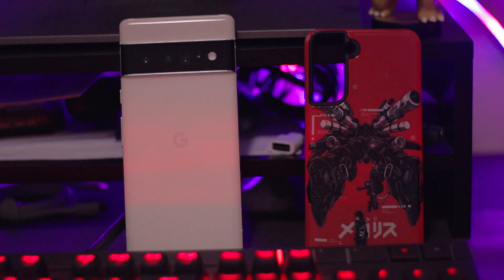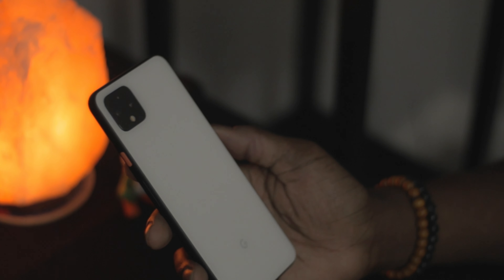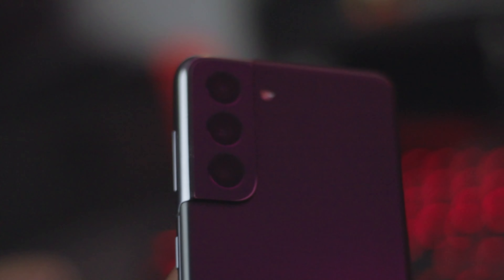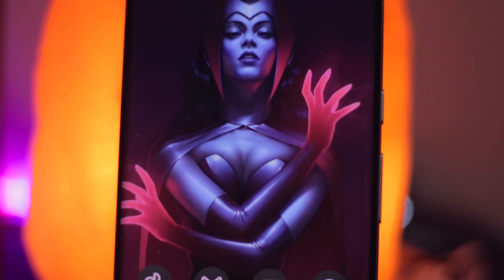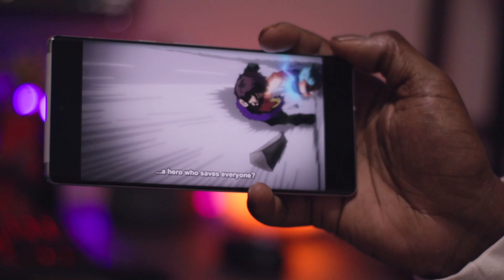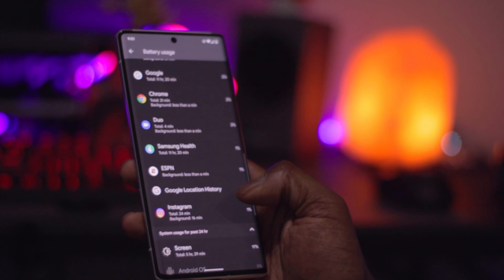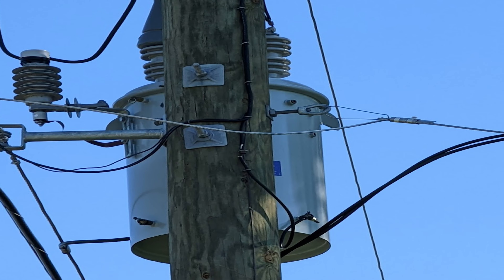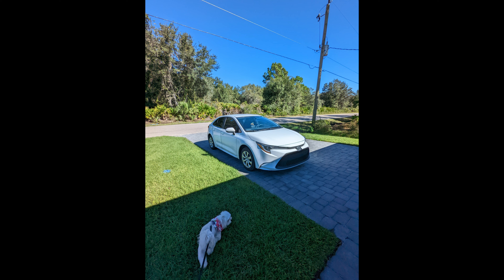Pixel 6 Pro: 1 month review!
its been one solid month using Googles latest and probably Greatest pixel yet, the Google Pixel 6 Pro!
and I've finally compiled my thoughts and concerns so grab some popcorn and join me as we talk tech!
this is  the Google Pixel 6 Pro, one month review!

Chapters:
0:00 beginning
0:23 intro
0:38 Like and Sub
0:54 Design
4:26 Screen
6:26 Battery
9:18 Performance and Tensor
12:40 Camera and Video
17:49 Concerns and issues
20:27 Recap and Conclusion

song credit- Fly Away by Mountaineer